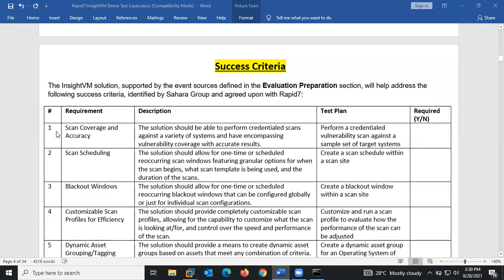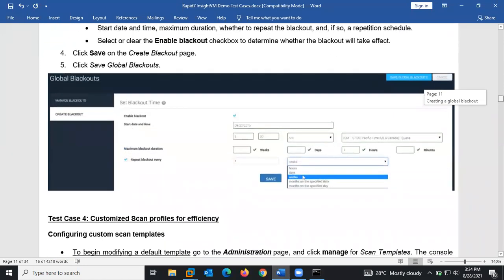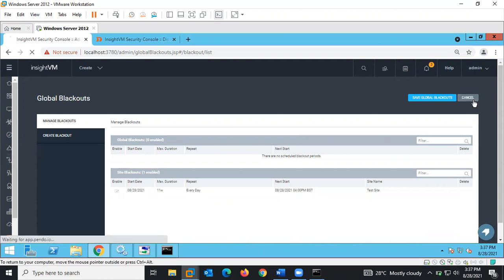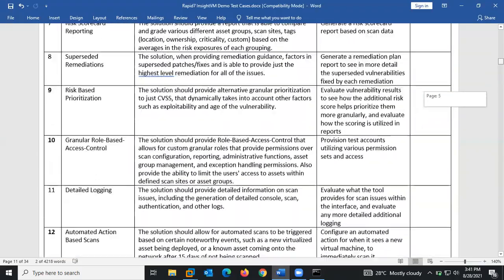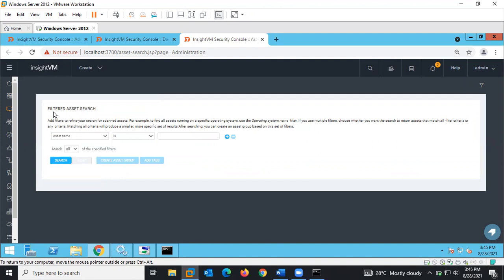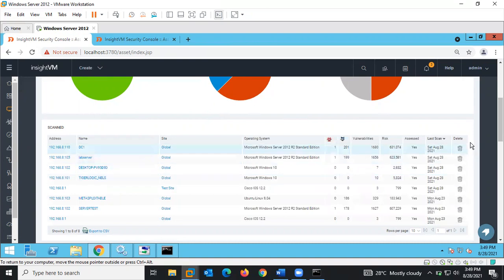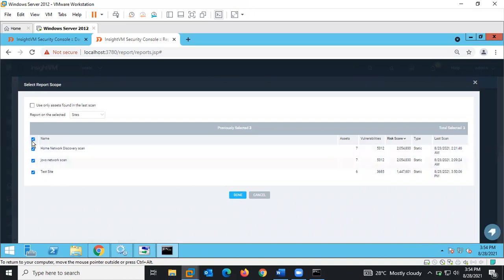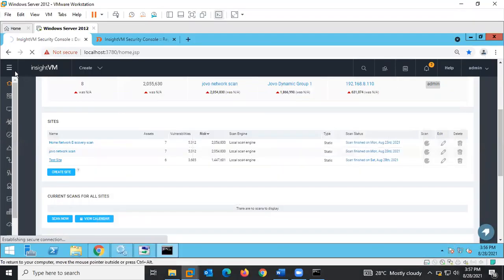Rapid7 InsightVM –Vulnerability Analysis, Reporting & Dynamic Assets Filtering - Lab Demo 6 by Jovo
Analyzing the vulnerabilities discovered in scans is a critical step in improving your security posture. By examining the frequency, affected assets, risk level, exploitability and other characteristics of a vulnerability, you can prioritize its remediation and manage your security resources effectively.

The Security Console displays the Vulnerabilities page, which lists all the vulnerabilities for assets. The application assigns each vulnerability a severity level, which is listed in the Severity column.
0 to 3.4 = Moderate
3.5 to 7.4 = Severe
7.5 to 10 = Critical